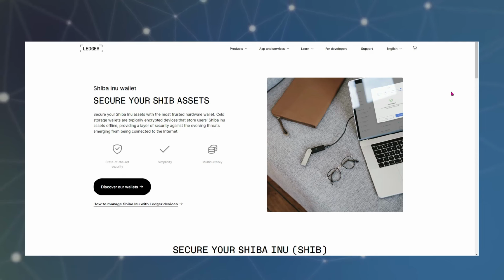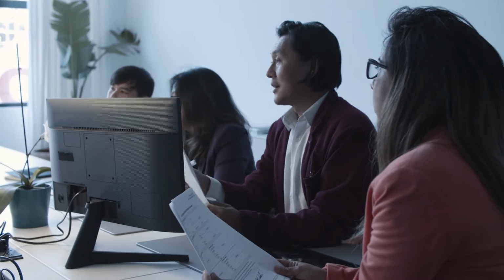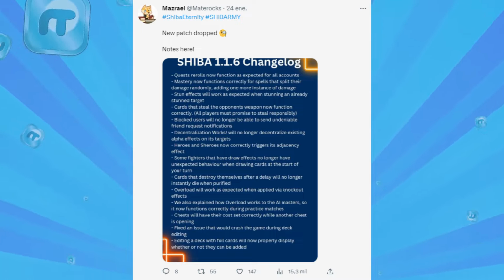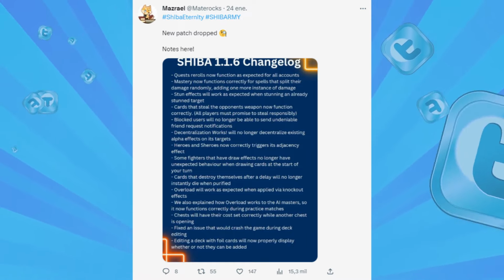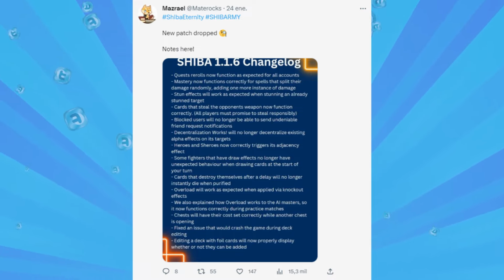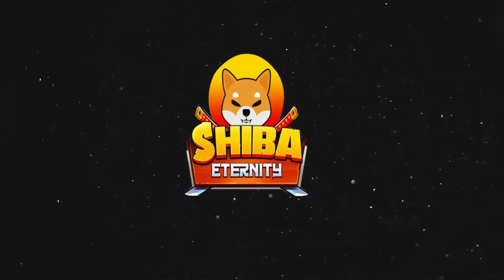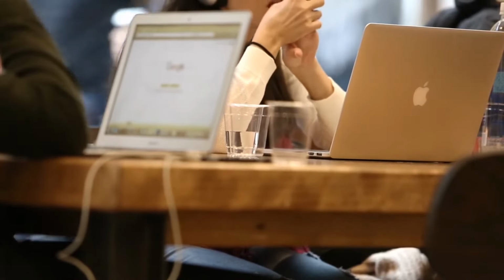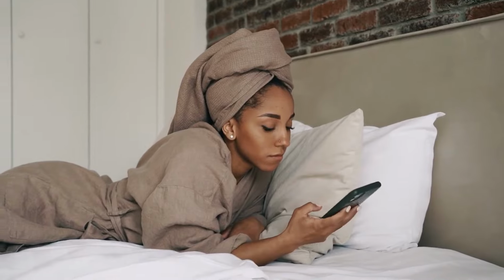🚨 SHIBA INU IMPRESSIVELY BULLISH SIGNS - 3 MOST IMPORTANT SIGNS OF 2023 FOR SHIB !! ✅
🚨 Bullish Signals for Shiba Inu Despite Price Action!! I'll explain it to you below!! 🔥

👇 What are we going to talk about in today's SHIBA video?

⏰ CHAPTERS:

0:00 Shiba Inu News.
1:40 I like the fact that, at least up to this point, we haven't seen any major disputes between the Shiba Inu Coin ecosystem team.
3:30 I also want to comment that, According to Mazrael , a Twitter account focused on the Shiba Inu community, "a new patch was released for the Shiba Eternity game."
4:46 When was the last time the ecosystem team was run by the Shiba Inu Coin?
6:43 The Shibarium Network Twitter account has passed a community milestone, reaching 59,300 followers at the time of this video's publication.
6:56 I don't anticipate big price movements in the volatility of the Shiba Inu Coin, I also don't anticipate 10x increases at launch.
7:05 Shiba Inu Conclusions.

👇 Give me more information about today's video👇

Bullish Signals for Shiba Inu Despite Price Action!

Until now, the fight between the Shiba Inu Coin ecosystem team has calmed down a bit, there are no disputes on social media anymore; that's excellent, I don't know if it's happening behind the scenes. I also don't know if they've matured a bit and it's not being released to the public, but it's perfect when you don't see this kind of disagreement and dispute, it's a bullish sign for any project, but I want to specifically talk about three things in this video that are very bullish for Shiba Inu Coin.

We have a Ledger ad, people buying BONE in massive quantities, and a busload of people getting new Shiba Inu Coins who have never had new wallets, I have to say we don't know if they are new people who have Shiba Inu Coins, who never had before They have had this type of cryptocurrency. Let's discuss the amounts and what it means for Shiba Inu Coins, so if that sounds like something you're interested in, let's get started.

I like the fact that, at least up to this point, we haven't seen any major disputes between the Shiba Inu Coin ecosystem team, which to me is always optimistic. I think that, if they have disagreements and disputes, they should be handled privately, they don't need to show it for everyone in the ecosystem, the military or the community to see, so that's optimistic in itself, but hey, that's just a small plus, it's just a little preview.

What do we do? Ledger is making a big announcement that they will support Shibarium, this layer 2 blockchain that the ecosystem team is building, Shibarium will be supported by Ledger. If you guys are not familiar with the latter, it is one of those cold storage wallets, that looks like a small USB drive that you can store your cryptocurrency on, and they have stated in a tweet responding to one of the Shiba Inu Coin Army members that they will be, it supports the Shibarium layer 2 blockchain, and it is on their roadmap, stay tuned for updates and of course you know that Shibarium has not even launched, but it is not something that they can have ready to go immediately after launch.

It will take them a bit while to figure out what to do, or how to back it. so if you are planning to hold your cryptocurrency, whether it is a Shiba Inu Coin, hold any other cryptocurrency that is mapped on the burning platform, and you would like to hold it in a cold storage wallet.

The good news is that this company is planning support for that, it's on the roadmap and we need to stay tuned because, well, there will be support for Shibarium soon and it will be launched soon.